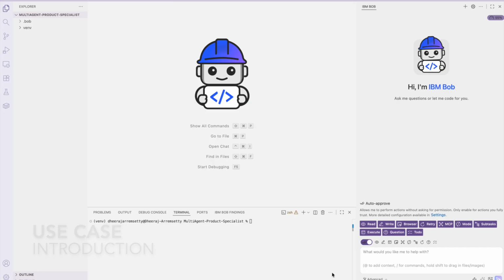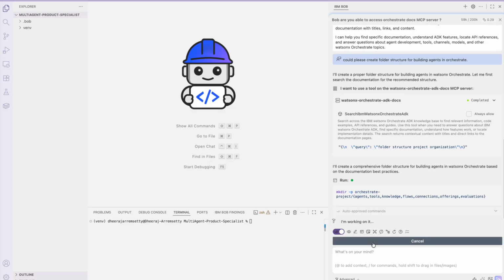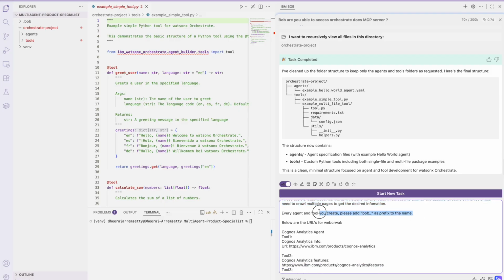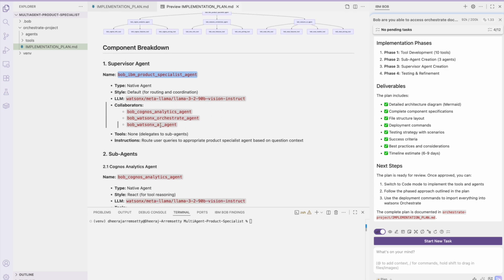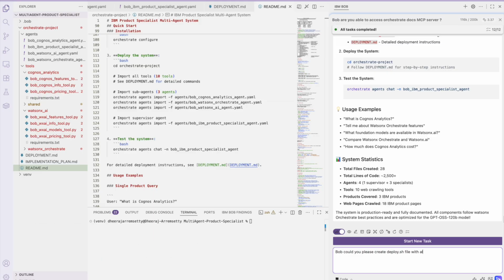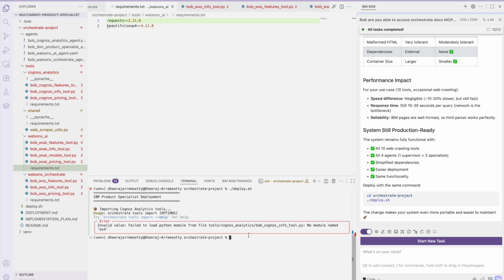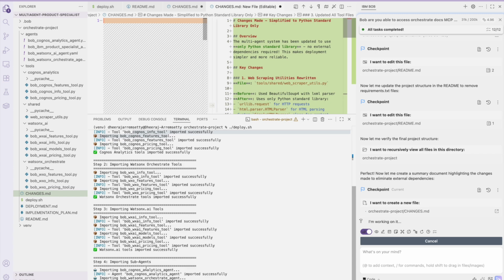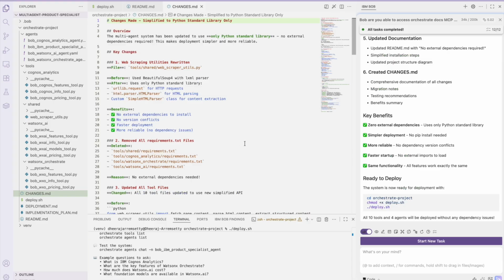Building Watsonx Orchestrate Agents in Under 50 Minutes with Bob AI 🚀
Watch me build a complete production-ready multi-agent system on IBM watsonx Orchestrate in under 50 minutes using Bob AI! What would normally take 5 days of development was accomplished in less than an hour thanks to AI-assisted "vibe coding."

• 1 Supervisor Agent (IBM Product Specialist)
• 3 Specialized Sub-Agents (Cognos Analytics, Watsonx Orchestrate, Watsonx.ai)
• 10 Custom Web Crawling Tools
• Complete deployment scripts and documentation
• Zero external dependencies (Python stdlib only!)

⚡ **Time Comparison:**
Traditional Development: 5 days (40 hours)
With Bob AI: Under 50 minutes
Time Saved: 98% 🤯

🛠️ **Technologies Used:**
• IBM watsonx Orchestrate
• watsonx Orchestrate Agent Development Kit (ADK)
• Bob AI (AI Coding Assistant)
• Python (standard library only)
• GPT-OSS-120b model

✨ **Key Highlights:**
✅ Intelligent query routing with supervisor pattern
✅ Production-ready code with error handling
✅ Comprehensive documentation auto-generated
✅ One-command deployment
✅ MCP server integration for live documentation access

0:00 - Introduction & Requirements
[Add your timestamps here based on actual video]
01:40 - Initial prompt and architecture planning
07:10 - Building pecialized agents and web crawling tools
24:30 - Deployment and testing
26:30 - Final results and wrap-up

This video demonstrates the power of AI-assisted development and "vibe coding" - where you focus on WHAT to build while AI handles HOW to build it. Bob doesn't just complete code; it thinks ahead, maintains context, and delivers production-ready systems.

🔗 **Resources:**
📝 Full Blog Post: [Your Medium article link]
💻 GitHub Repository: [Your GitHub repo link]